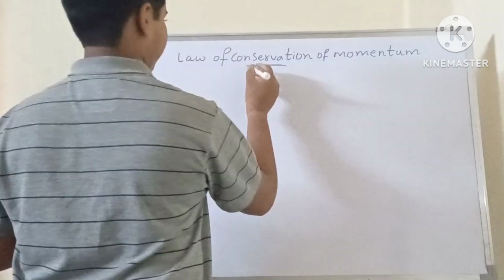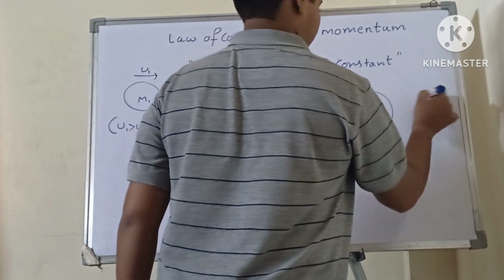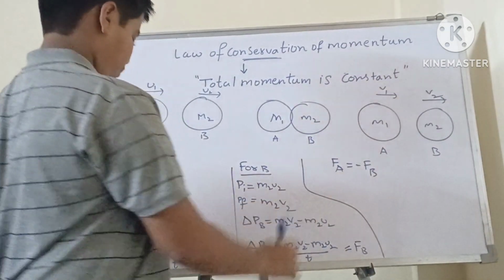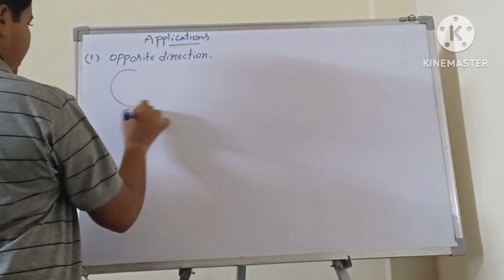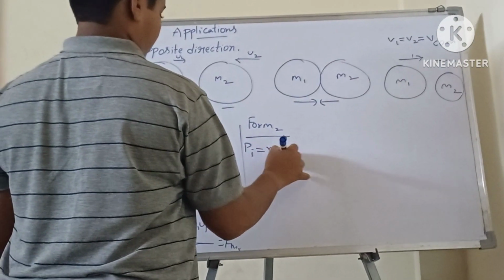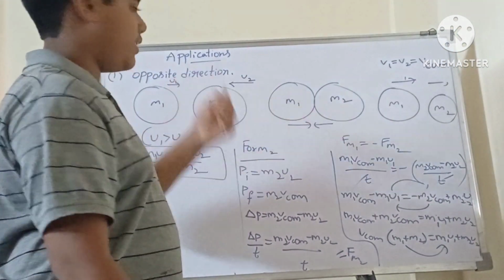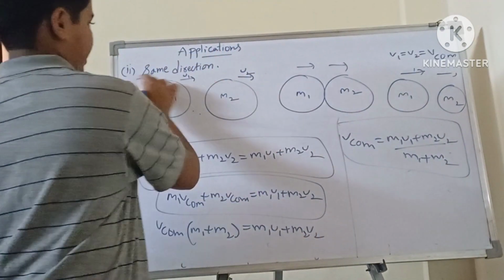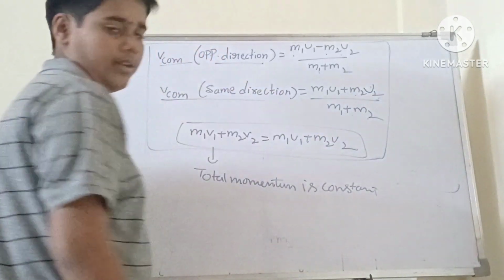WHAT IS LAWS OF CONSERVATION IN MOMENTUM|IN PHYSICS |CLASS-7|IIT FOUNDATION |PART-4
NEWTON'S LAWS OF MOTION/LAWS OF CONSERVATION IN MOMENTUM IN CLSS7,IN PHYSICS